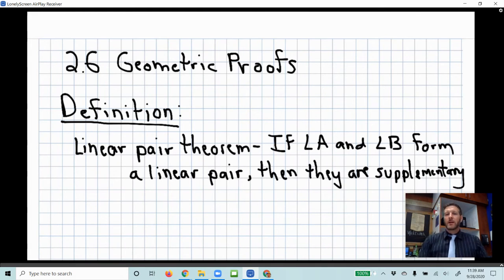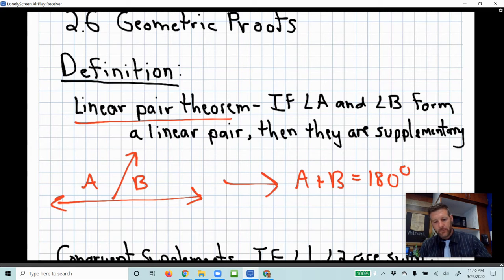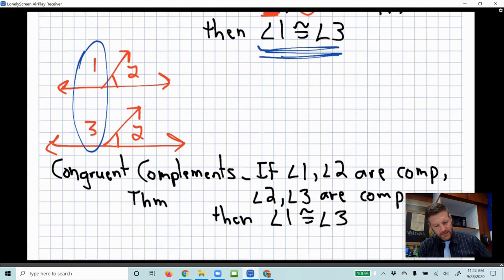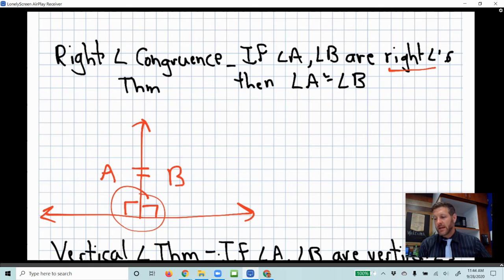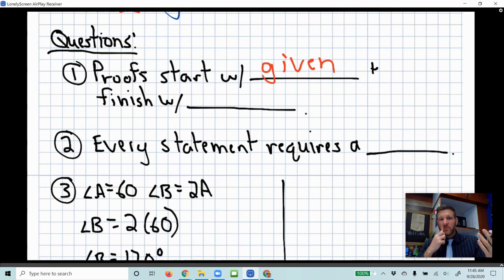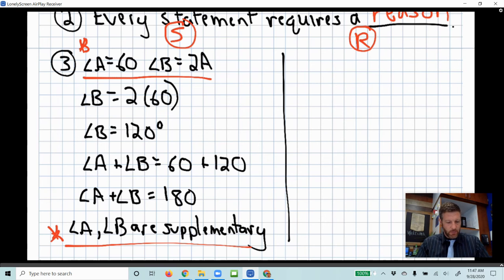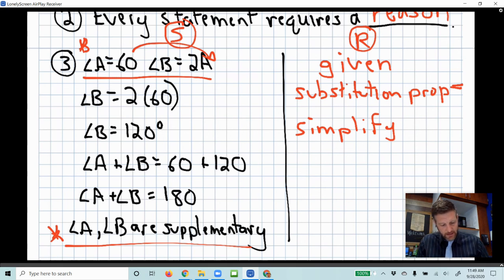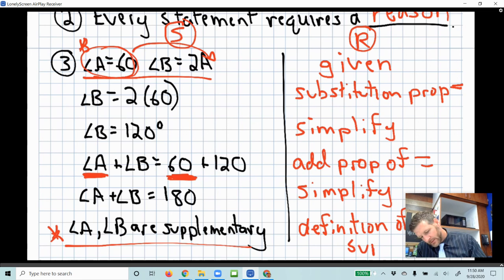HW 2.6 Notes